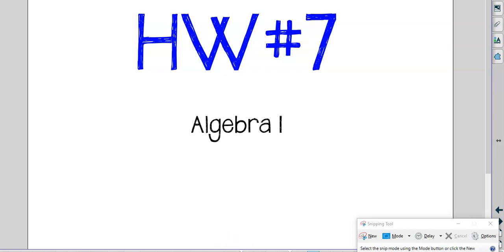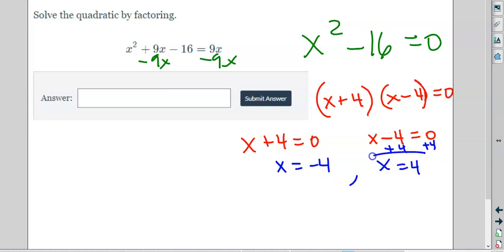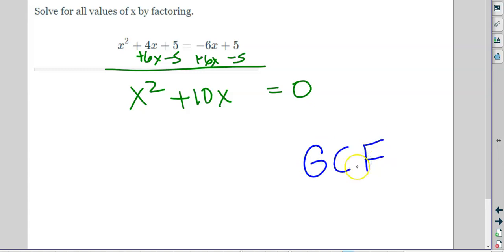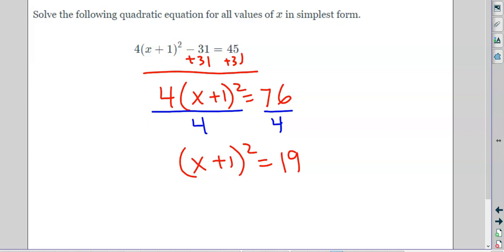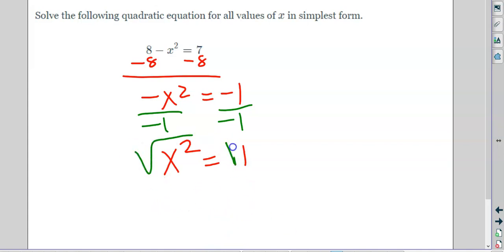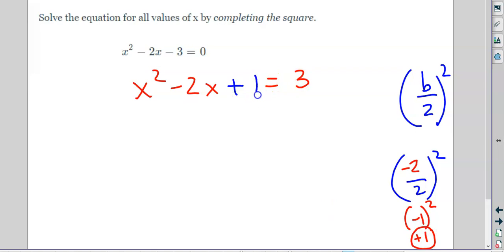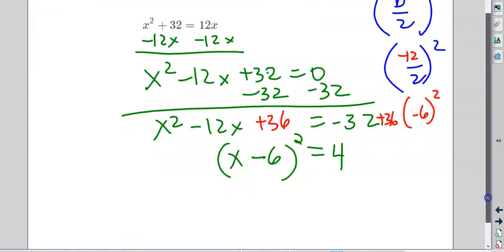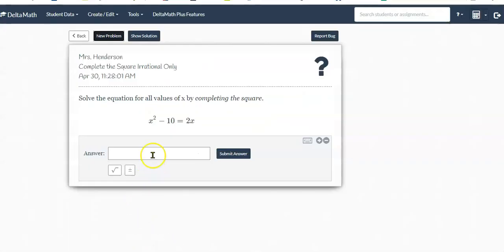HW# 7 - Algebra 1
Solve equations by factoring, using square roots, and completing the square.